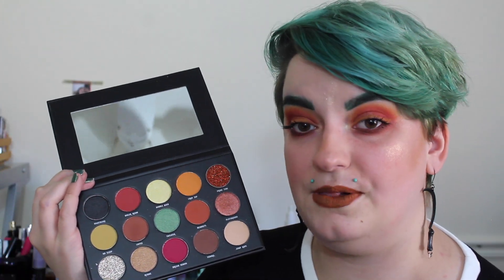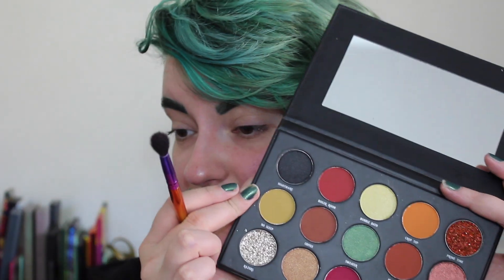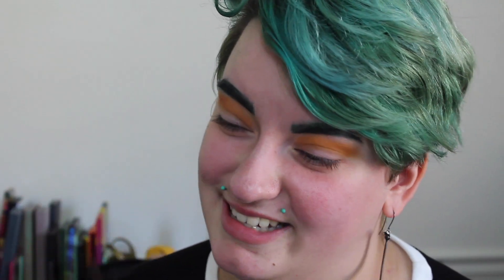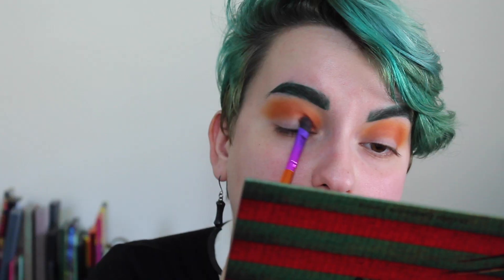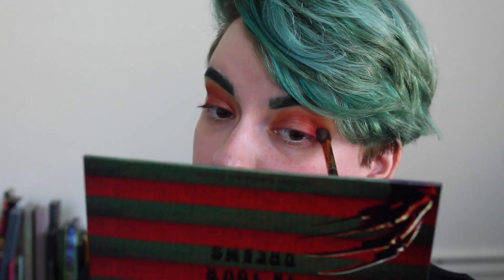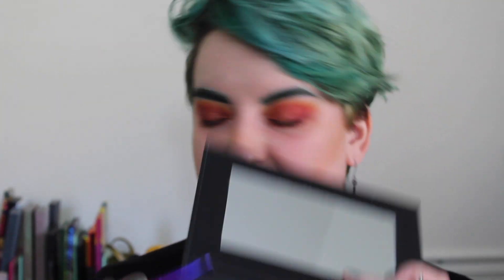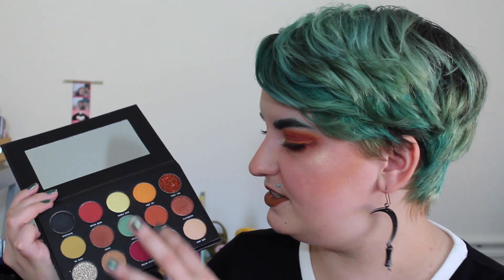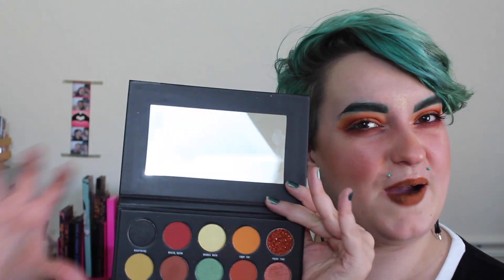ANOTHER SPOOKY FIRST IMPRESSIONS | Wicked Sisters "In Your Dreams" Eyeshadow Palette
Hi friends!  My name's Alex and I love cruelty-free makeup, commentary videos, and sustainable fashion.